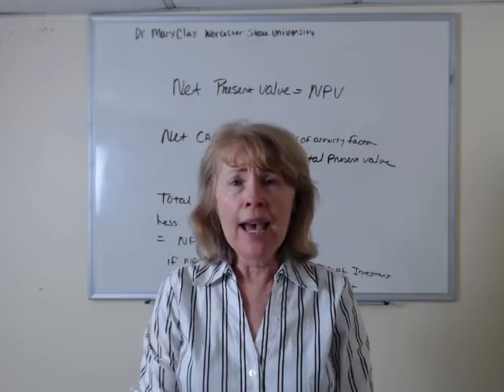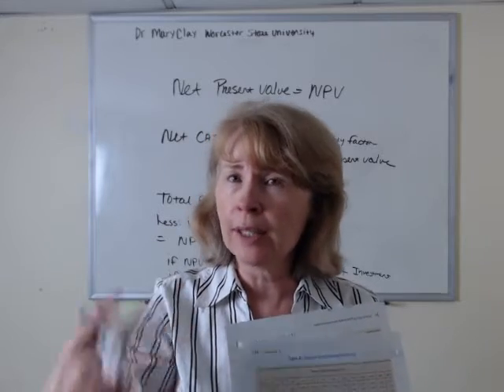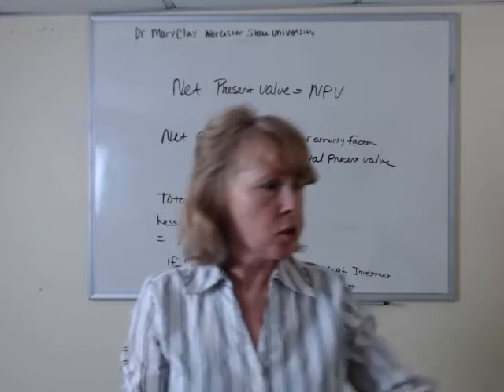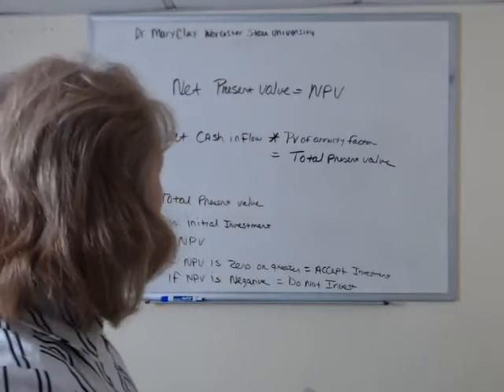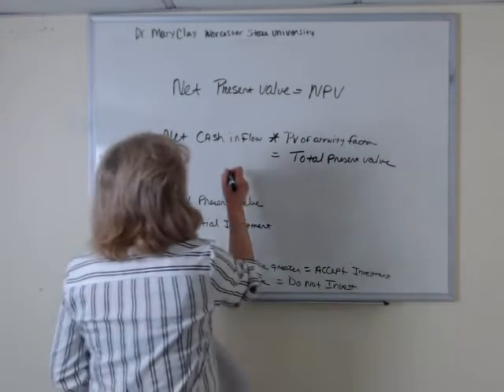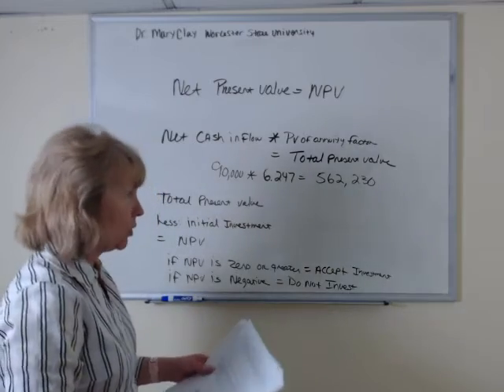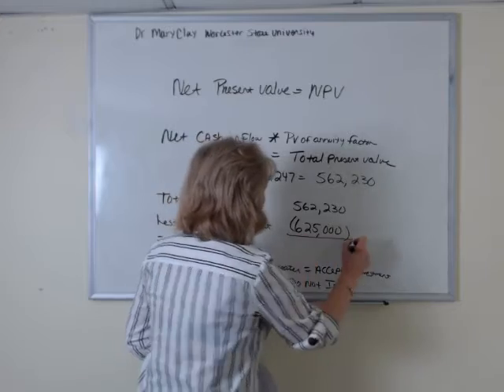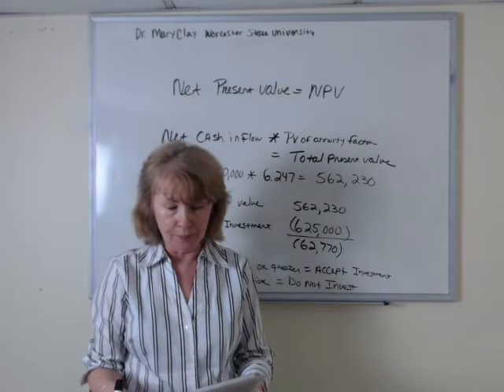Net Present Value Cap Budget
How to compute NPV and determine whether the asset should be purchased.